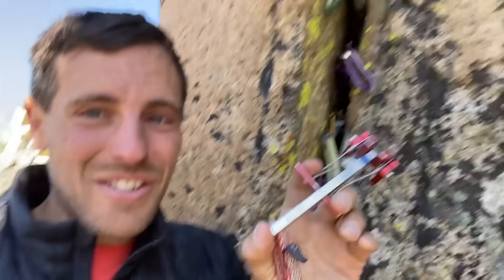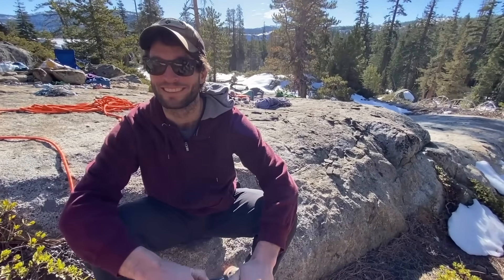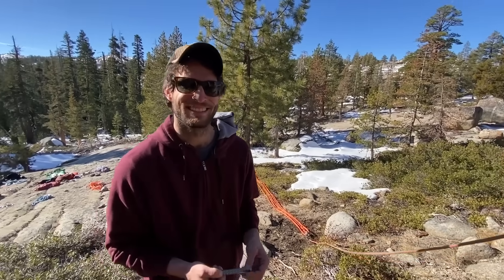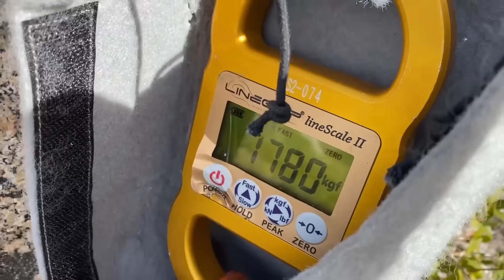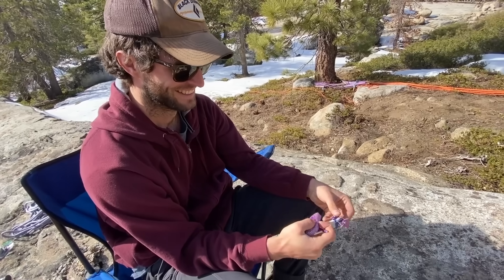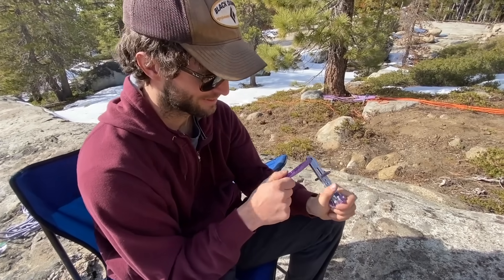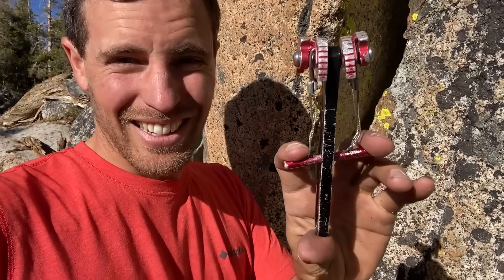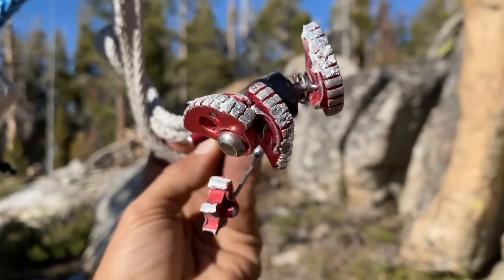Are Rigid Stem Cams Sketchy?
How strong are rigid stem cams?  We tested several of the old style Wild Country Friends climbing cam.  Rigid stems are not flexible if pulled around an edge and we wanted to see when they break if you break the rules.   Thank you @_saintandre_ for donating some of these cams!

Our results are as follows:
#2 pulled straight down: sling broke at 13.07kn
Again - #2 pulled straight down with 5mm soft shackle in stem: stem broke at 16.74kn
#.5 pulled straight down: pulled out at 9.99kn
Again #.5 pulled straight down: broke rock and came out at 10.91kn
Again #.5 pulled straight down: broke rock and came out at 8.46kn
Again #.5 pulled straight down: came out at unknown force (damaged LS2)
#1 pulled around corner: sling broke at 12.14kn
Again #1 pulled around corner with soft shackle: stem broke at 25.07kn
#.75 pulled around corner: sling broke at 12.53kn
Again #.75 pulled around corner with soft shackle: broke stem at 13.22kn
#.75 Red and Black pulled straight out: sling broke at 16.23kn
Again #.75 Red and Black pulled straight out with soft shackle: came out and broke lobes at 17.29kn